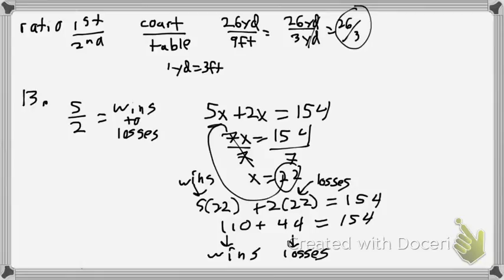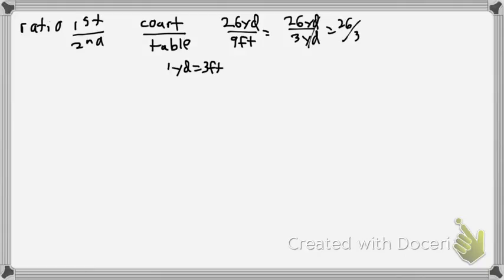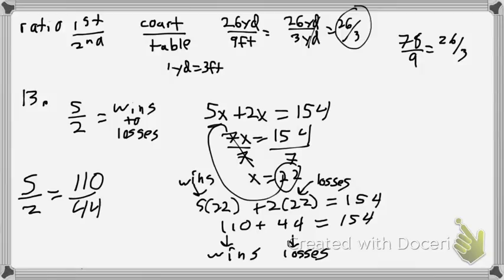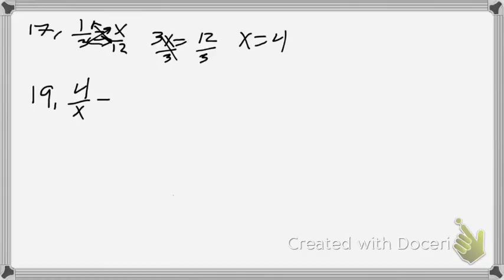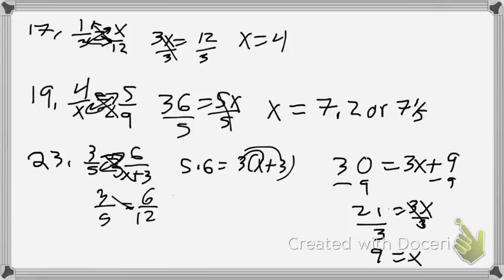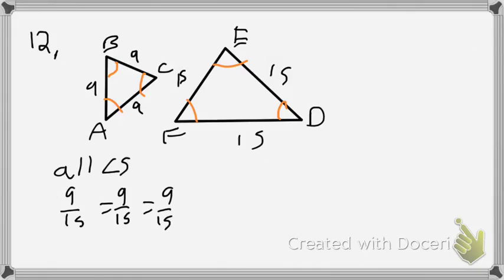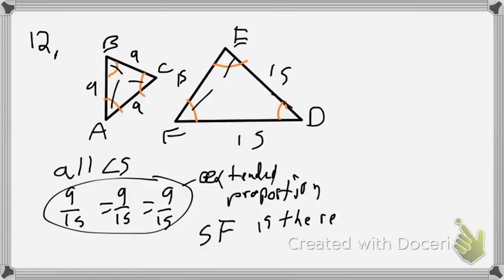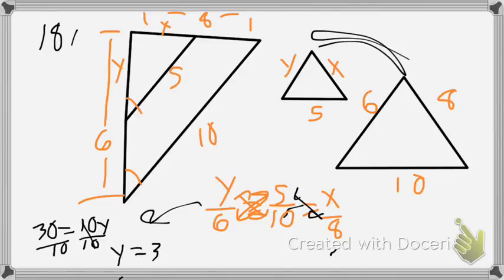Ratios and Similar Polygons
Worked problems from sections 7.1 and 7.2